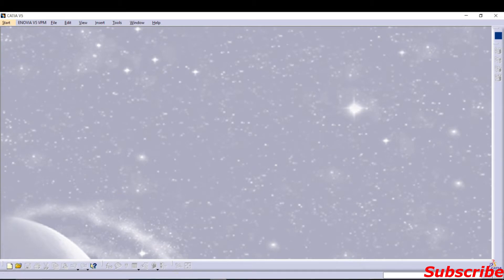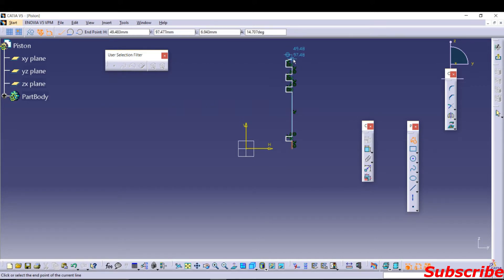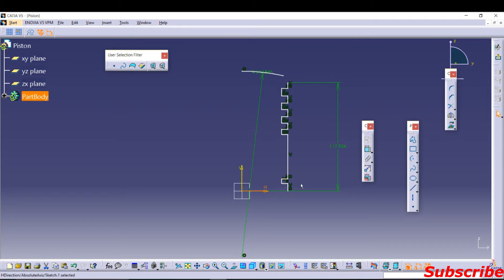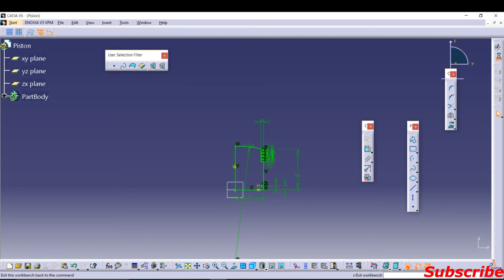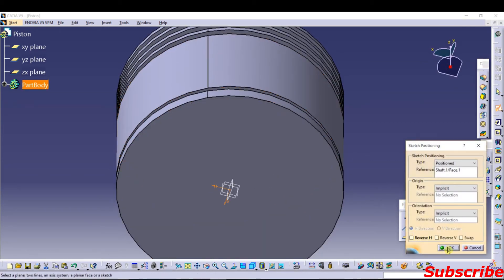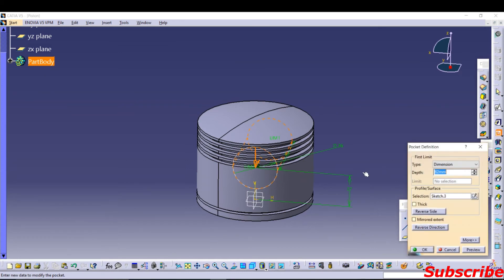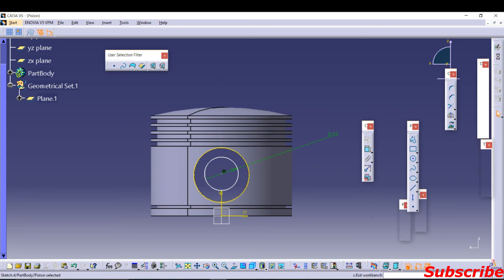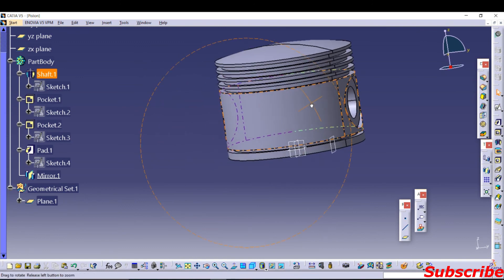Design of Radial Engine Components| Design of Piston| Part 1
Hi,
The Design of Piston in Radial engine is a main component in engine.
Tools used in Designing
1. Shaft
2. Pad
3. Pocket

Sheet metal design for beginners.

Assembly of parts| Assembly of butterfly valve .

Butterfly valve parts.

 Double bearing assembly.

Design of bottle.

Helical gear drawing.

How can I draw jar?

How to design spoke?